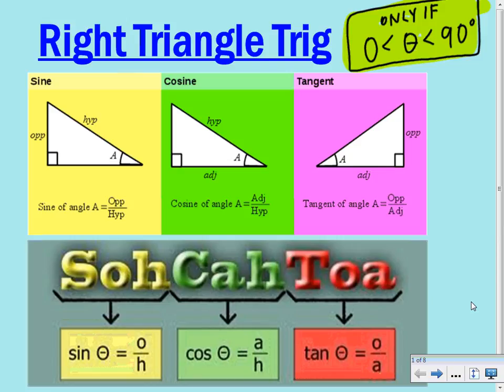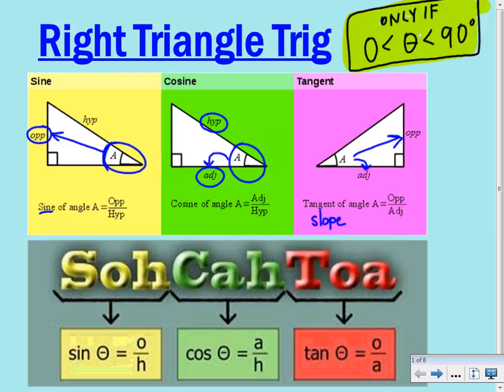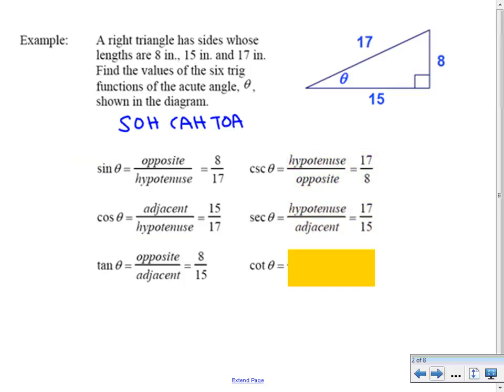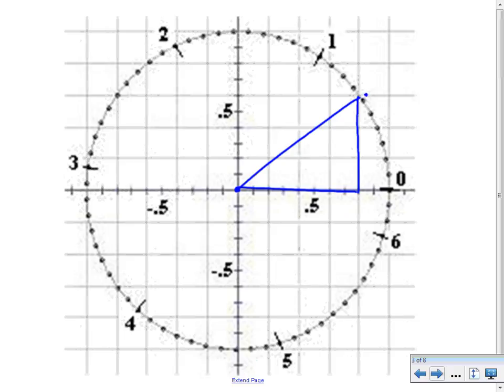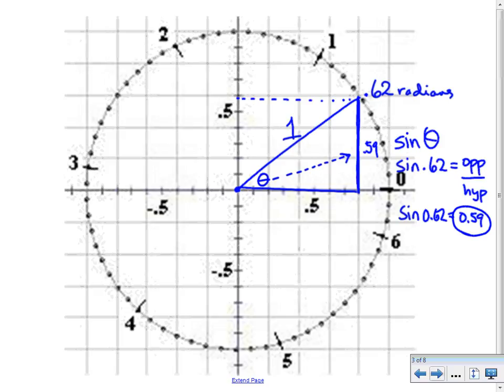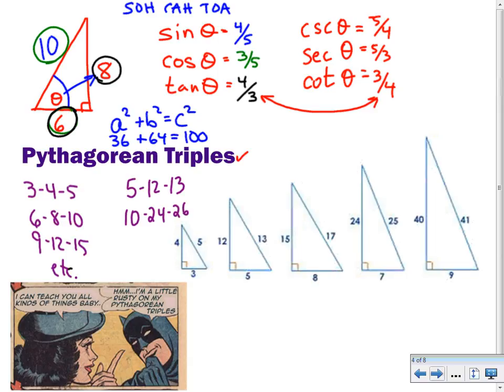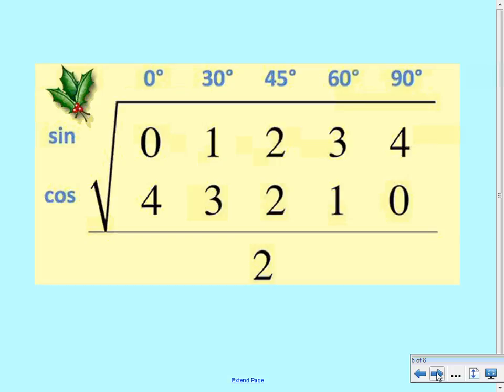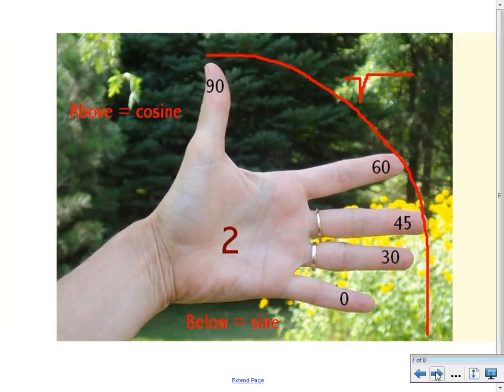Ch 4.3 Right Triangle Trig & Special Triangles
It's all about special triangles. Find out why they earned the name "special!"